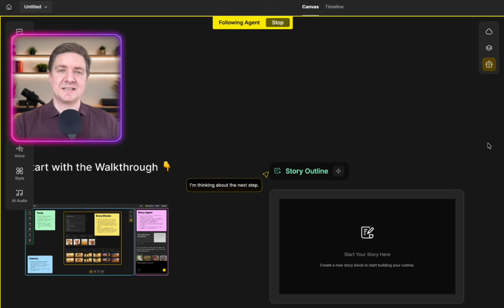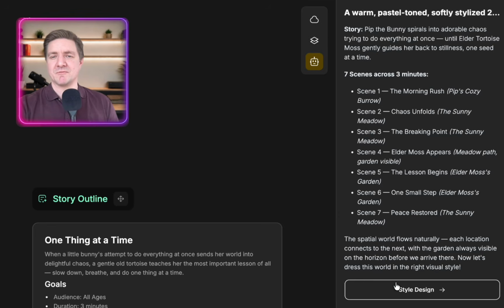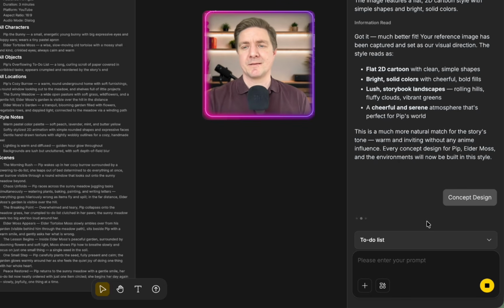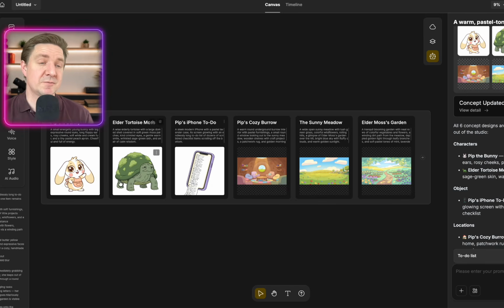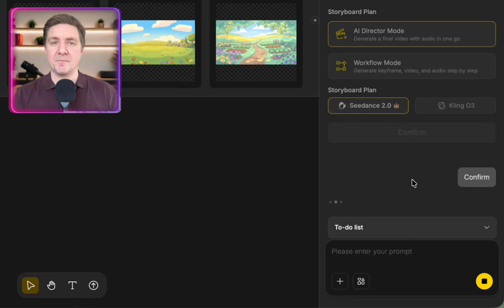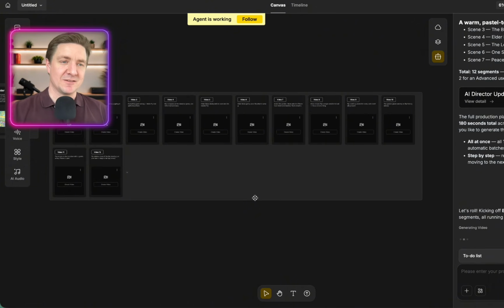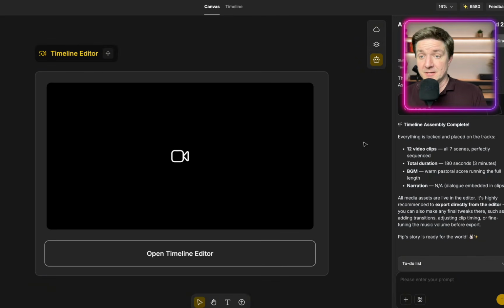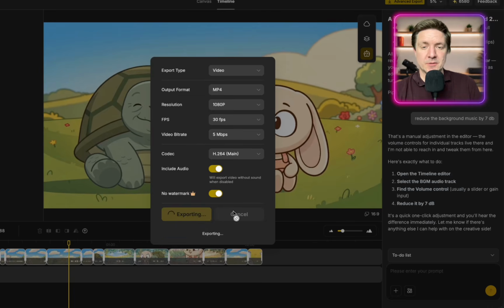From Idea to Animated Film — One AI Tool | Anijamai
What if you could turn a simple idea into a fully animated story… without a team, without complex software, and without switching between tools?

Presenter: @PureACT

Instead of building animations step-by-step across multiple tools, Anijamai works with you as a creative partner — helping you go from:
👉 Idea
👉 Story outline
👉 Characters & style
👉 Scenes & animation
👉 Dialogue & performance
👉 Final film

Whether you’re a content creator, filmmaker, or just getting started with AI animation, this changes what’s possible.

✅ How to turn a simple prompt into a full story
✅ How the AI agent builds your scenes and shots
✅ How to create consistent characters across scenes
✅ How animation, dialogue, and editing come together automatically
✅ How to create a complete animated sequence in minutes

Most AI tools generate clips.
Anijamai builds stories.

This isn’t just faster animation — it’s a completely new way to create.

Chapters
00:00 From Idea to Animated Film
00:09 One Tool That Does Everything
00:16 What You’ll Learn (Anijam Overview)
00:32 The Traditional Animation Pipeline
00:39 How Anijam Changes the Workflow
00:48 Getting Started in Anijam (Interface)
00:56 Creating Your Story Idea
01:29 AI Agent Builds the Story Outline
02:12 Setting Up Your Animation (Audience, Format, Duration)
02:21 Story Overview (Pip the Bunny)
02:39 Choosing Your Animation Style
03:10 Using a Reference Image for Style
03:58 Generating Characters & Environments
04:43 Refining Ideas with the AI Agent
05:10 Final Concept Designs (Characters & Assets)
05:57 AI Director Mode vs Workflow Mode
06:14 Generating Animation (Seedance 2.0)
06:24 Building Scenes & Timeline Automatically
06:48 Batch Generation vs Step-by-Step Control
07:10 Reviewing Generated Clips
08:02 Fixing & Regenerating Clips
08:26 Generating Background Music
09:17 Adding Everything to the Timeline
09:37 Editing Inside Anijam
09:50 Export Settings (1080p, MP4)
10:16 Final Animated Film (Pip’s Story)
12:14 Final Thoughts on Anijam